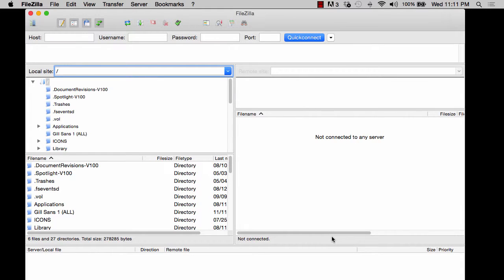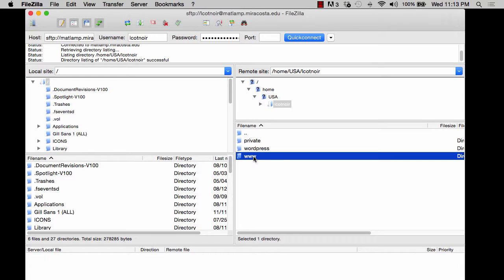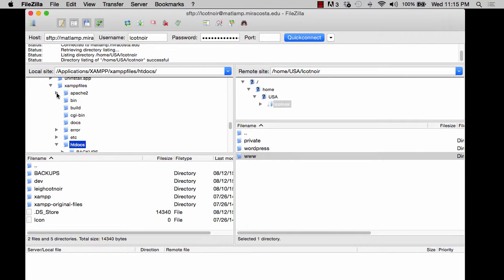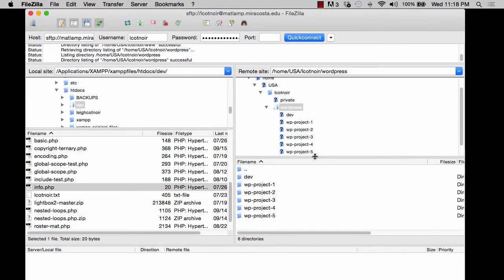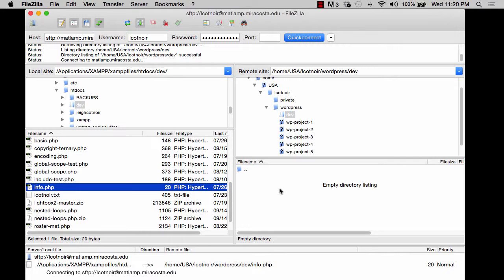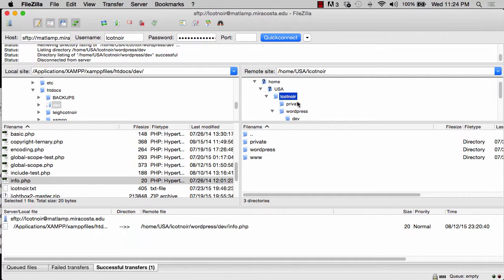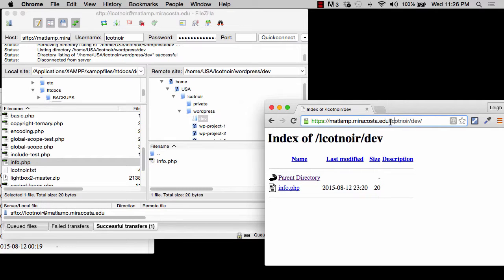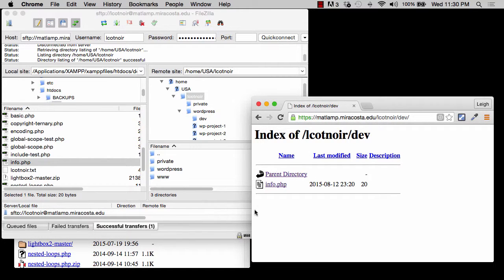Transferring Files to Matlamp with FileZilla